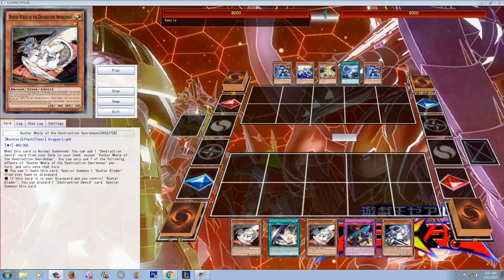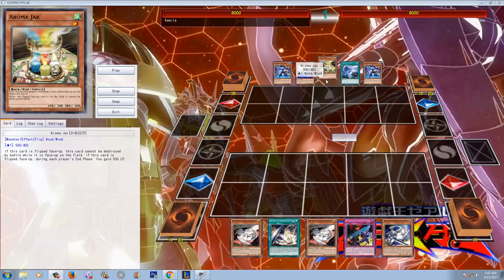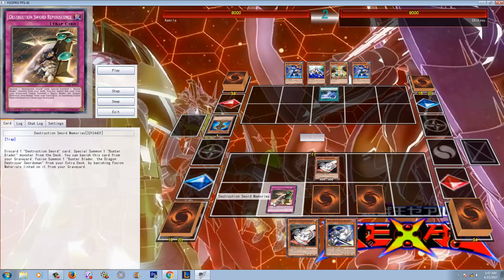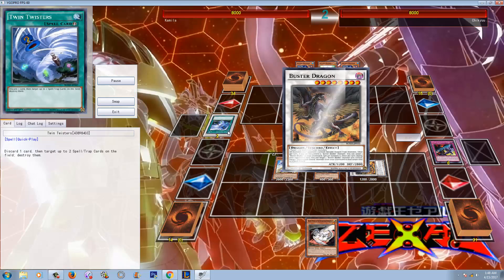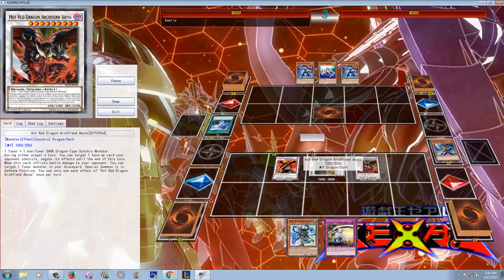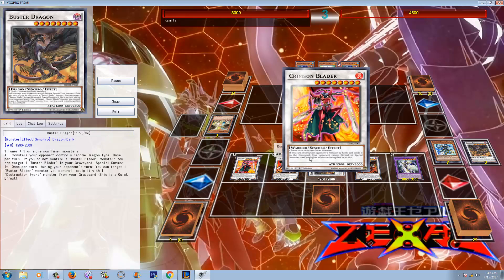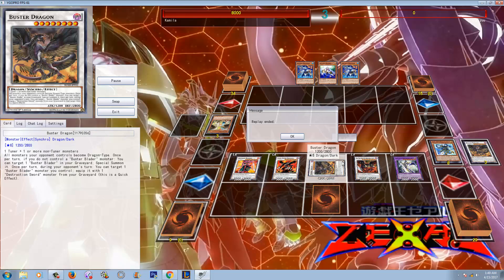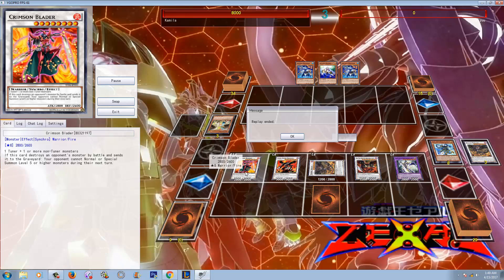This is the true power of Buster Blader - The best Stun fields in the entire game